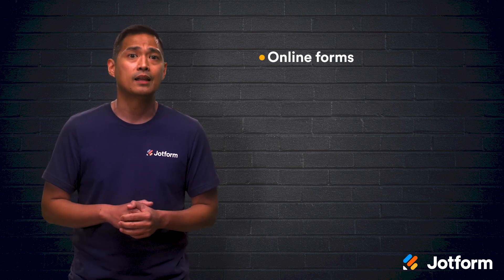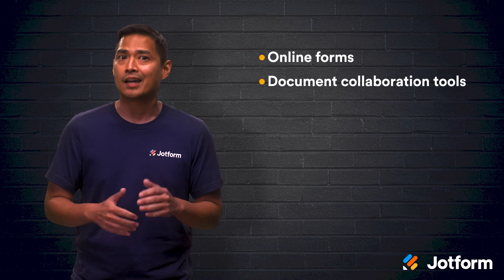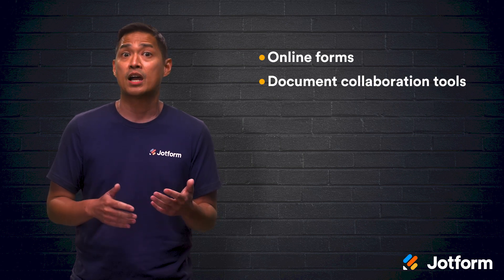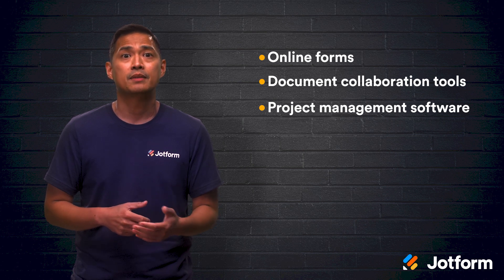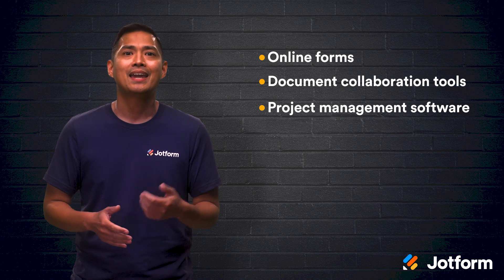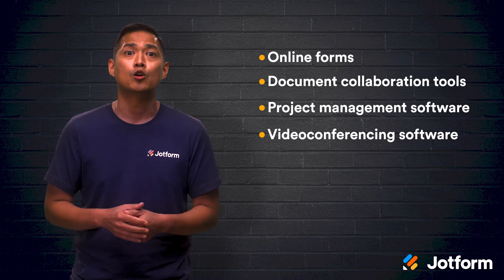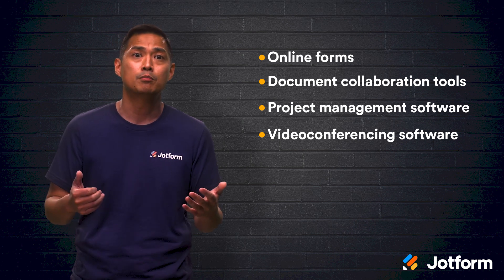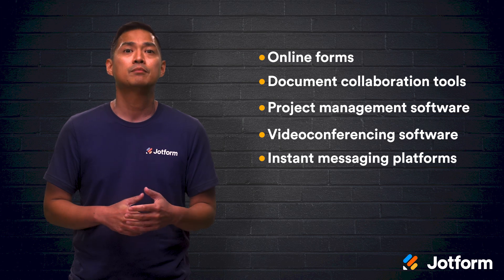Essential Business Communication Tools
We’ve covered typical methods of communication, challenges, how to overcome those barriers, and how to improve communication. In the sixth and final part of our comprehensive guide to communicating at work, we’ll show you some leading communication software tools you can implement into your new workplace communication standards.
LINKS & RESOURCES
👋 ABOUT JOTFORM
Hi, we're Jotform, a full-featured online forms platform that makes it easy to create robust forms and collect important data. Check us out
00:00 Introduction
00:39 (1) Online forms
01:37 (2) Document collaboration tools
03:06 (3) Project Management software
05:16 (4) Videoconferencing Software
06:15 (5) Instant messaging platforms
07:29 Recap
08:35 Subscribe to Jotform